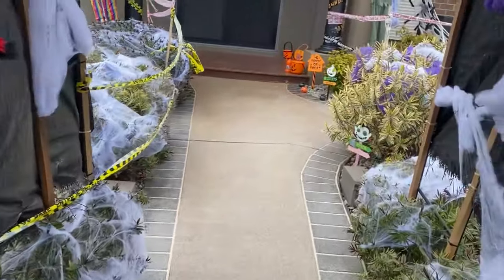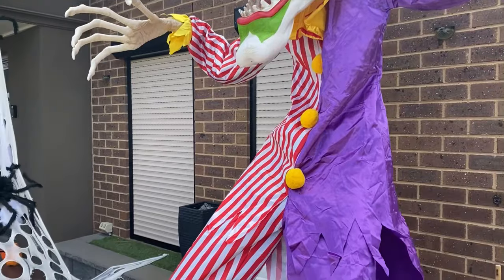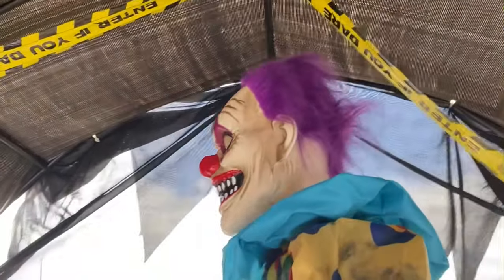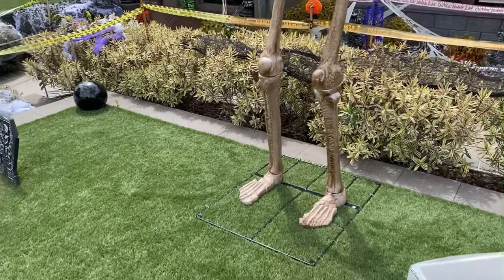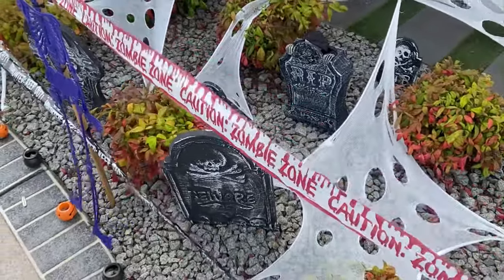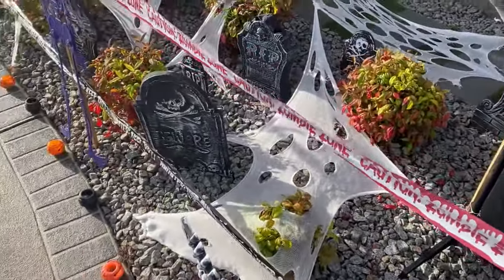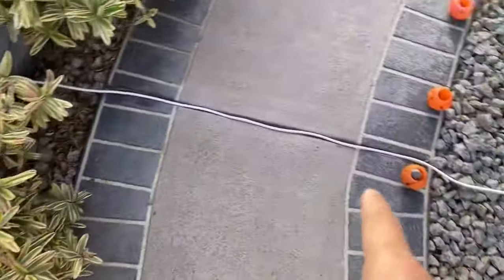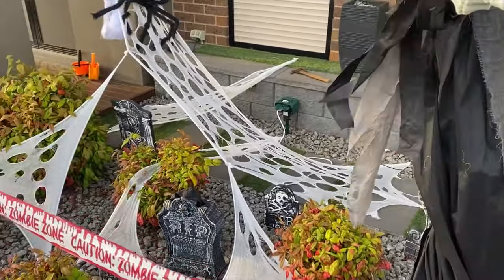Finishing The Halloween Haunt (adding Animatronics & More)